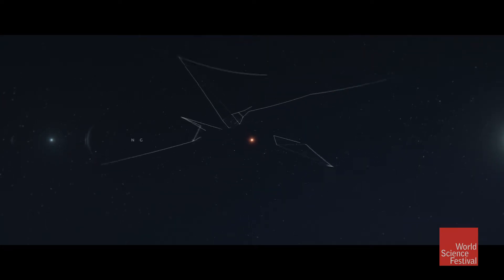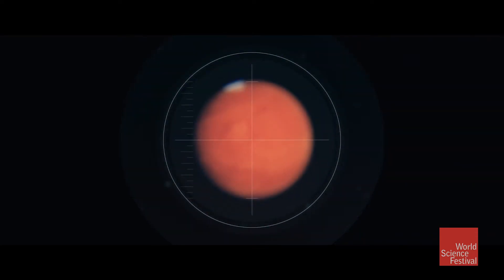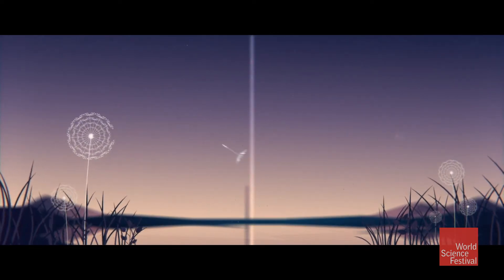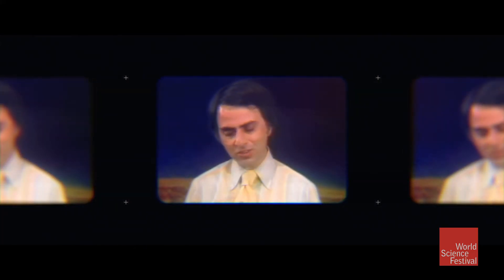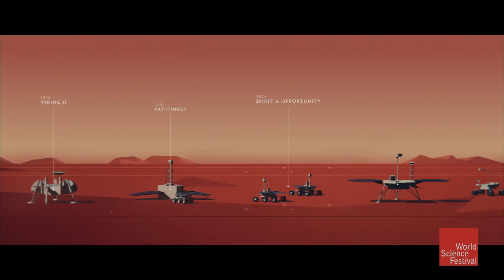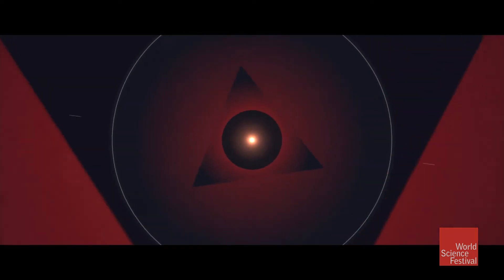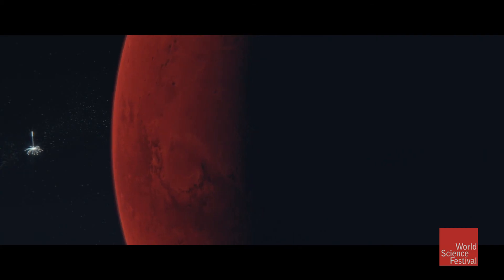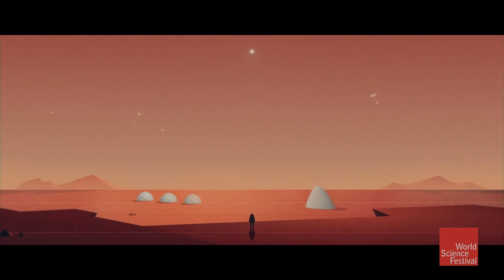A Brief History of Mars Exploration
There is little doubt that Mars will be the next step in our continuing march to the skies, with some predicting we will take that giant leap within the next decade. Who among us will be the intrepid explorers to settle Mars? How will they survive on that barren world? What will life be like for the first human Martians? As the world celebrates the 50th anniversary of the moon landing, join us for a wondrous journey guided by a crew of experts who will explore the challenges—technological, physiological, and psychological—of sending humans to Mars.